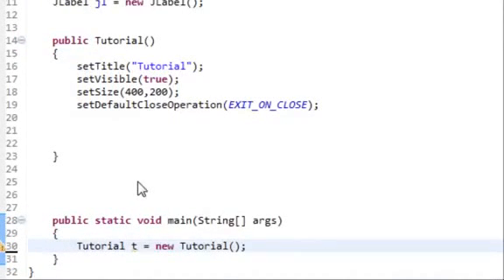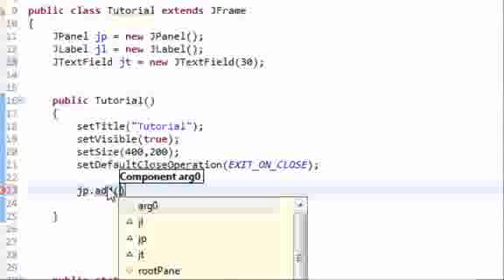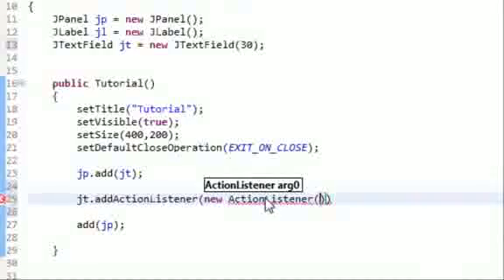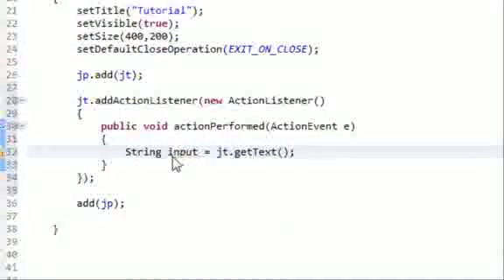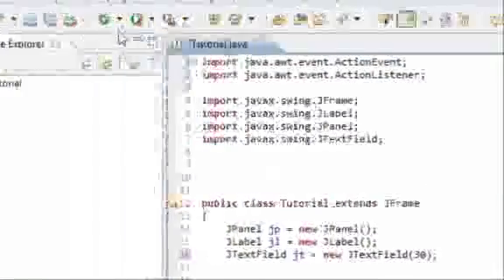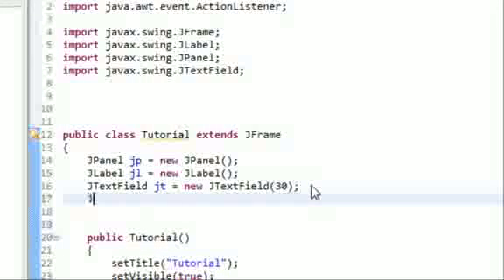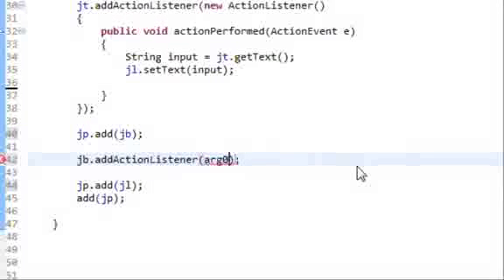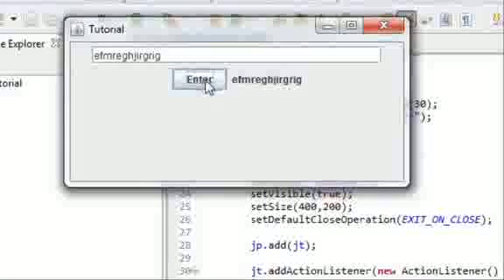JAVA Programming Tutorial Textfield JTextField